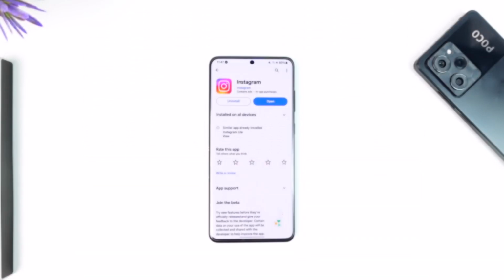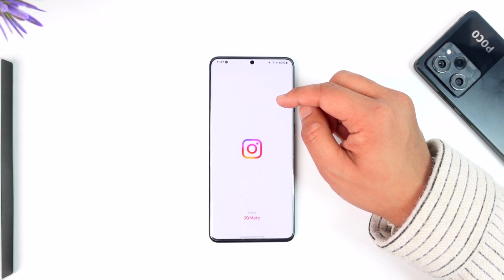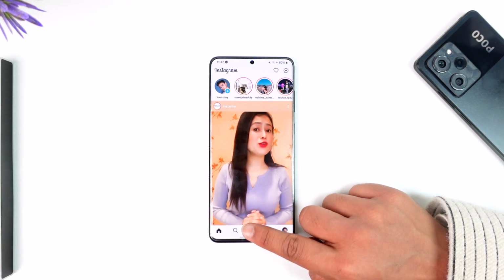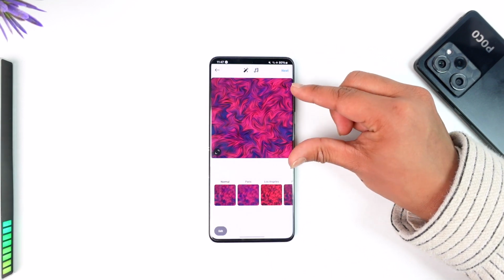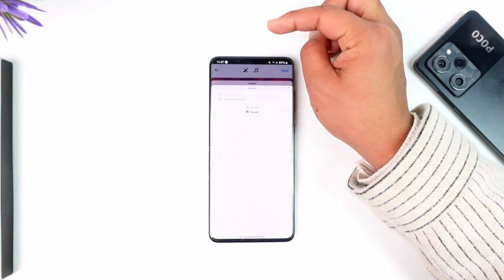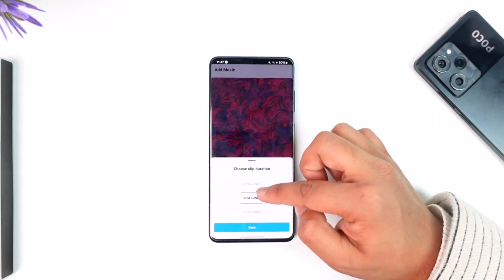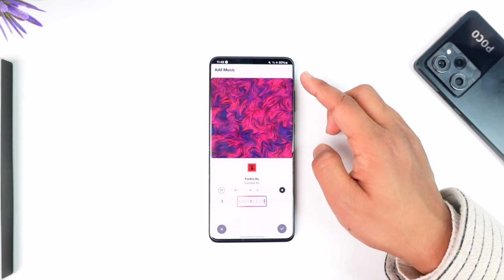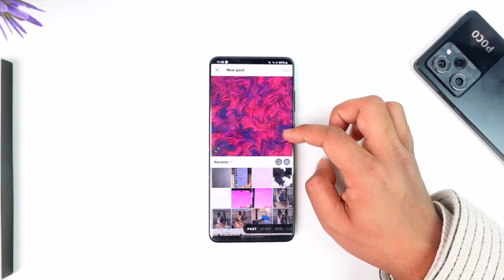How to Add Music to Instagram Post !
This video guides you through an easy step-by-step process to add music to your Instagram post. So make sure to watch this video till the end.

~ Chapters:
0:00 Introduction
0:11 Add Music to Post
0:57 Conclusion